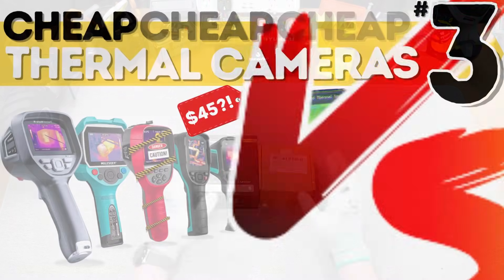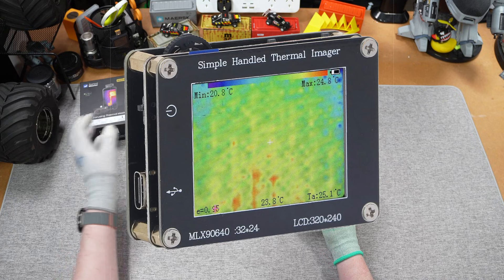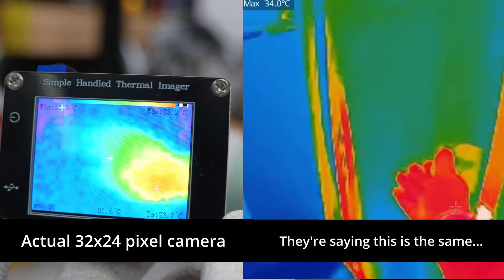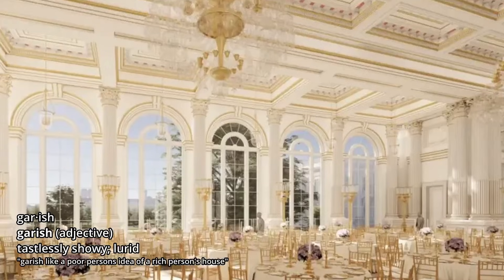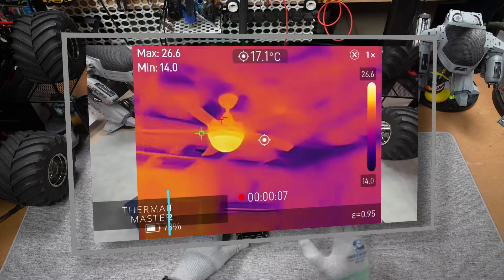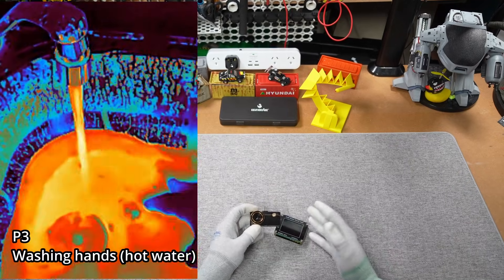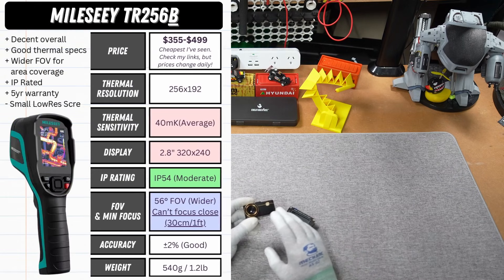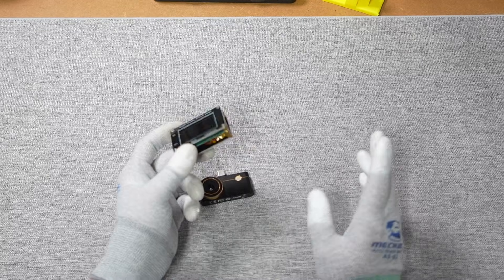Best Cheap Thermal Cameras #3 – Trash vs Treasure (Best Value Guide)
HONEST REVIEWS | AUSSIE STYLE! Updated Recommendations for cameras included below.

### 🔥 THERMAL MASTER
P1 (Best Budget ~$120 at Official Store)*
_EASILY the Best Cheap Thermal Camera in my opinion. I've not found a better deal yet_
_Amazon prices will vary but deliver fastest_
AliExpress US (Code: P1THERMAL)
AliExpress Global (Code: P1THERMAL)

P3 (Best Mid-Range $250)*
_With a focusable macro lens, and highly sensitive 35mk like Thor, best dongle I own_
Amazon CA (Try BESTCAM10, unsure if works)
AliExpress US Local (Code: BESTCAM10)
AliExpress Global (Code: BESTCAM10)

*THOR (Pro Grade $400+)*
_Serious handheld unit for businesses and professionals._
_Thor001 for better 35mk + Macro attachment | Thor002 for 40mk No Macro but cheaper_
AliExpress USA (Thor002)
AliExpress Global (Thor002)

### OTHER BRANDS & OPTIONS

*Topdon TC001 Plus (Android) / TC002 Plus (iOS)*
Amazon Android
US Stock Android
US Stock iOS
Global iOS
Global Android

*Mileseey TR256B (Must select 'B' model)*
Local Stock Many Countries

*Mileseey TR10 (Handheld)*
Note: Community skepticism regarding resolution, but still the cheapest decent handheld.
Local Stock
US Local

*Special Mention: Mileseey TR20 PRO*
Looks interesting, but I'd hold off until you see a legitimate test.
US Local

$3 off on orders over $29:【IFPFAOMW】
$6 off on orders over $59:【IFPYQLUV】
$9 off on orders over $89:【IFPGJPLZ】
$16 off on orders over $149:【IFP6BPFV】
$23 off on orders over $199:【IFPBEZCX】
$30 off on orders over $269:【IFP17MCE】
$40 off on orders over $369:【IFPM4GOP】
$50 off on orders over $469:【IFPW2CGH】
$60 off on orders over $599:【IFPC4JTC】
$70 off on orders over $699:【IFPFFD1Z】
Valid from 1/13/2026 00:00 PT to 2/10/2026 23:59 PT.